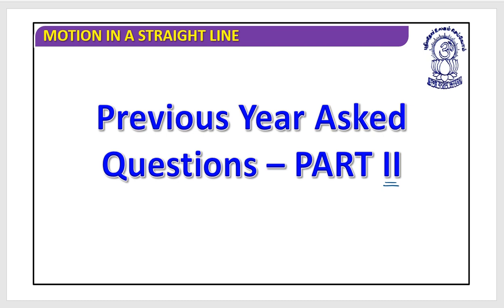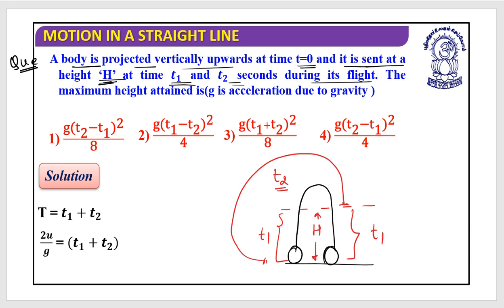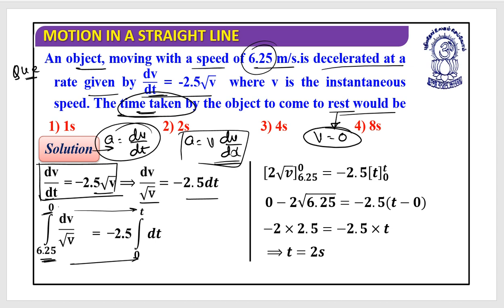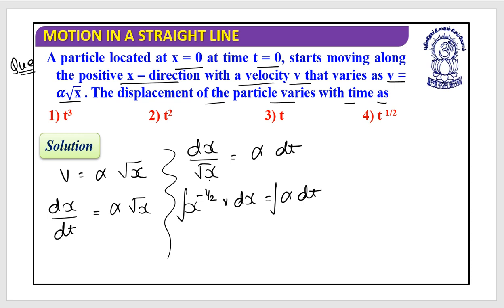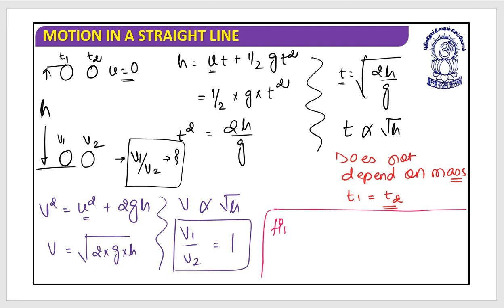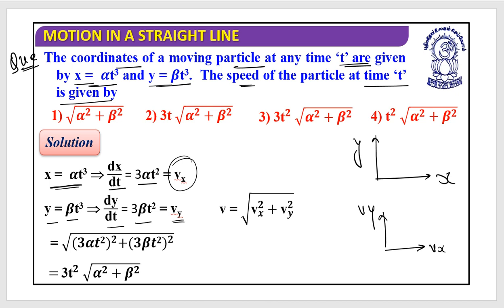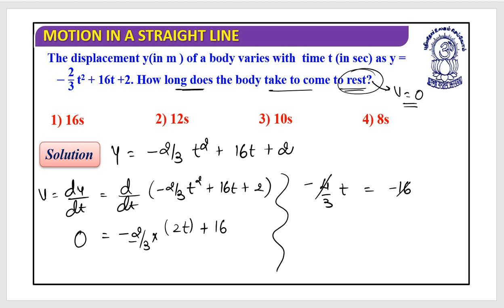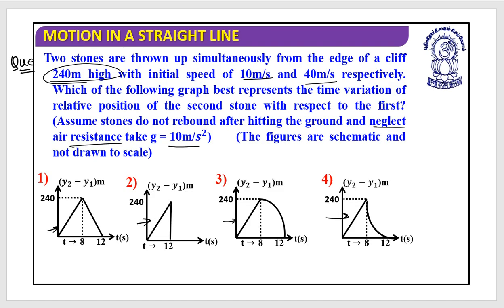NEET & IIT-JEE | PHYSICS | MOTION IN STRAIGHT LINE | LECTURE 19